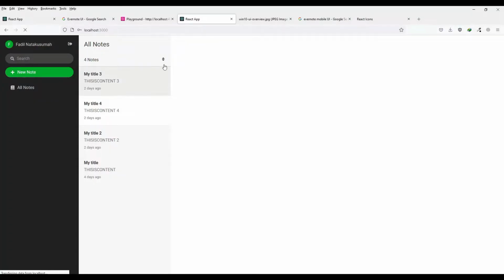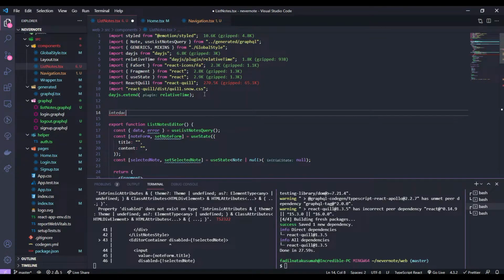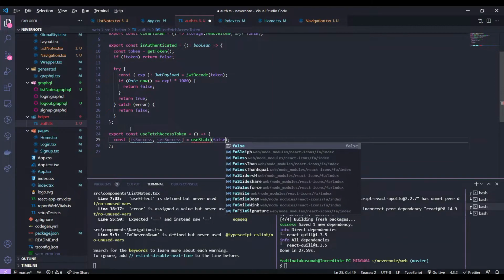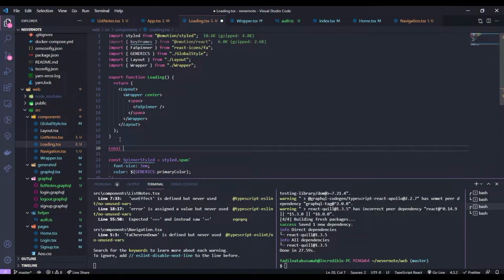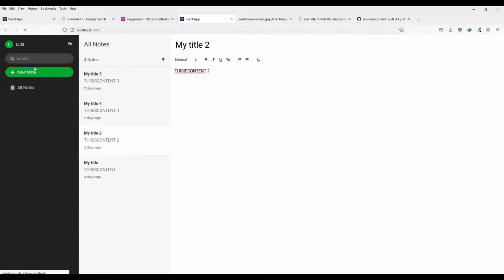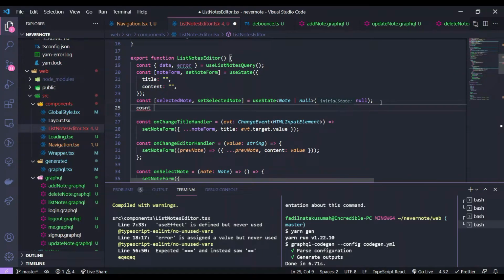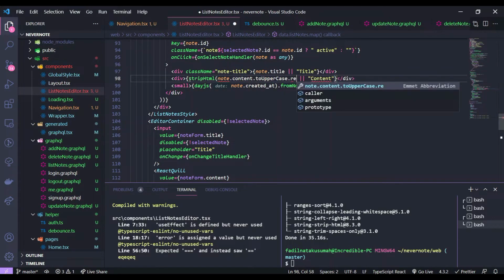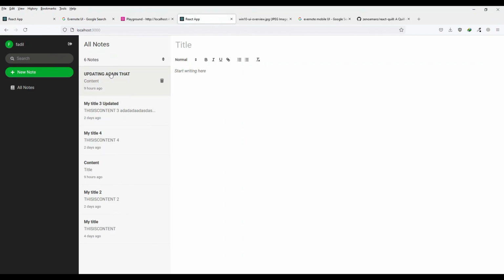Use React Quill as Text Editor - Evernote Clone Part 6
Implement React-Quill as our text editor and connect it to our backend.